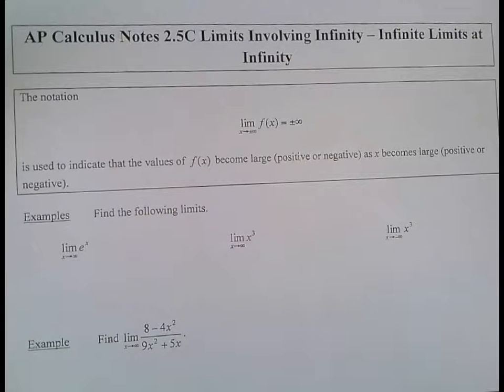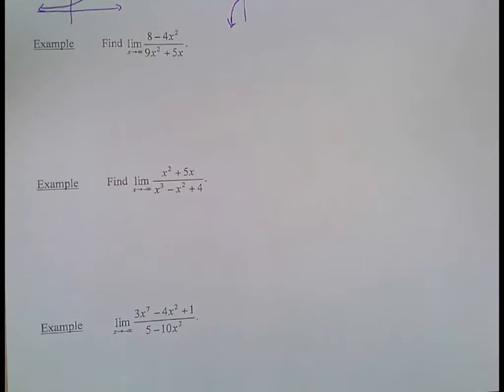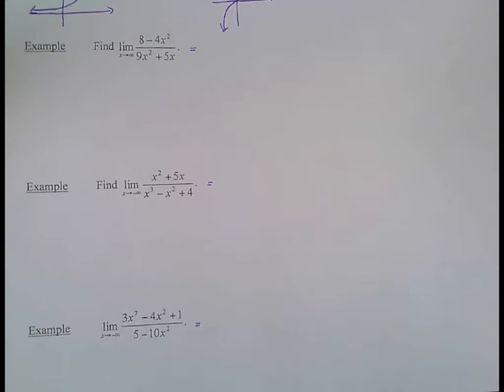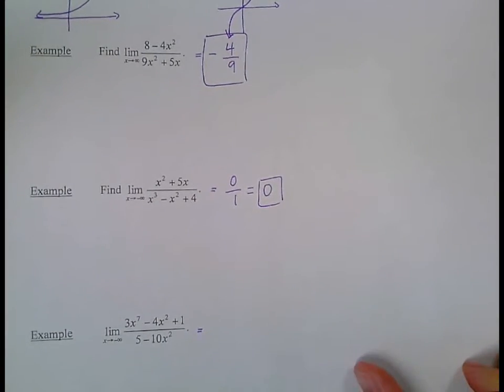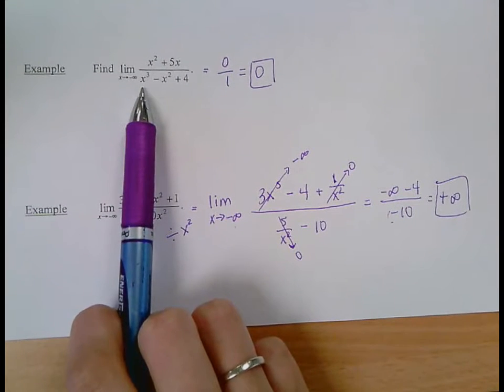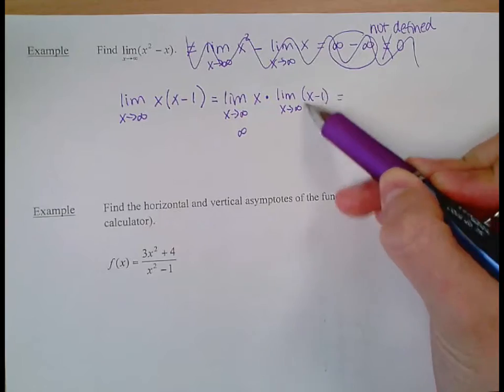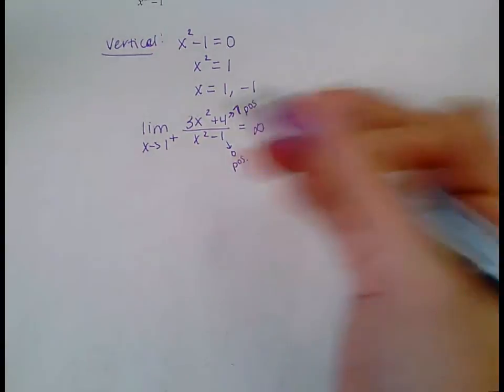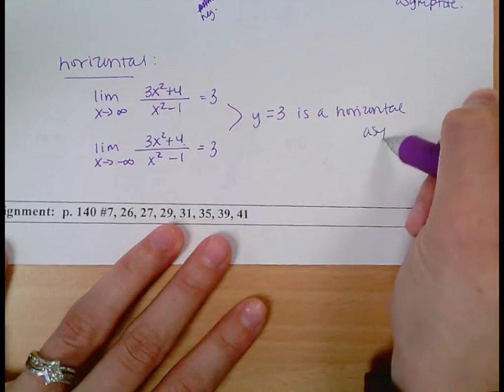Lesson 2.5C Infinite Limits at Infinity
AP Calc Lesson 2.5C Infinite Limits at Infinity